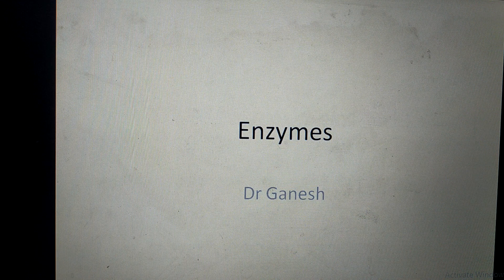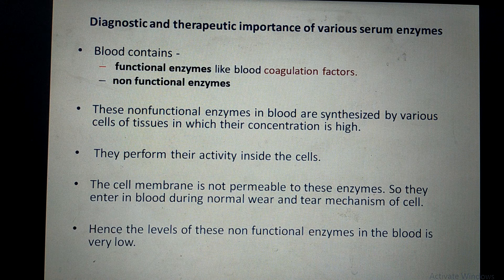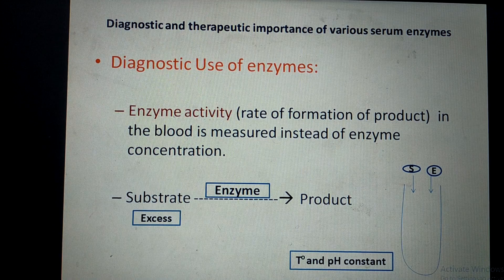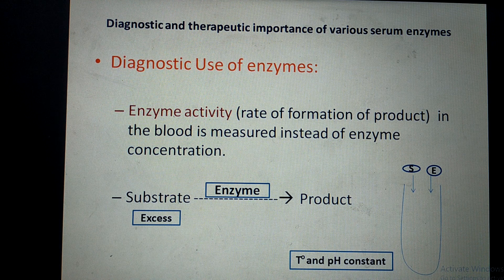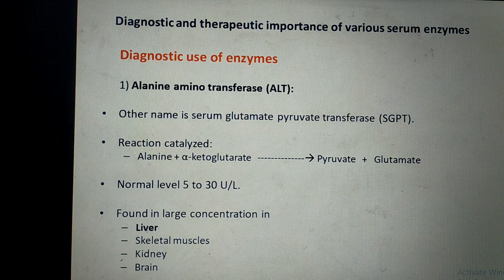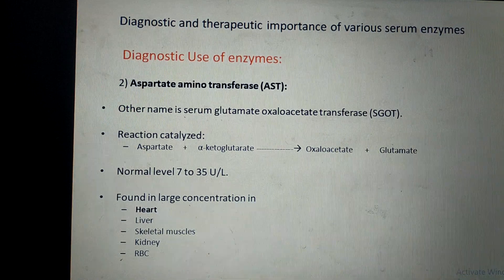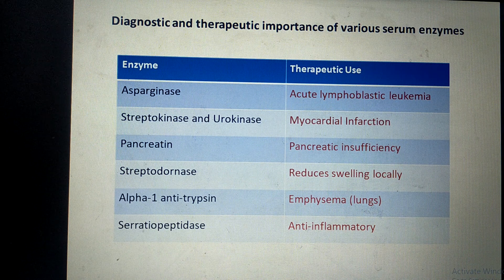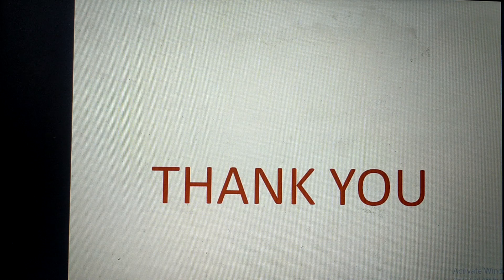Diagnostic and therapeutic usesof enzyme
Diagnostic and therapeutic usesof enzymes